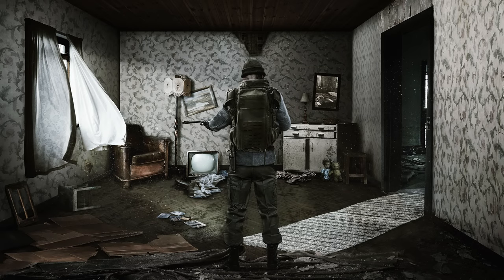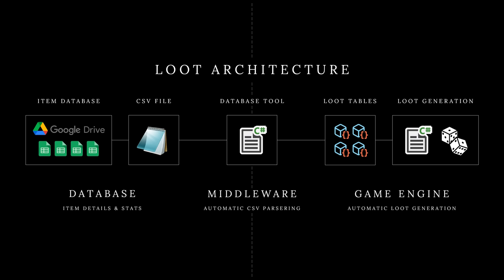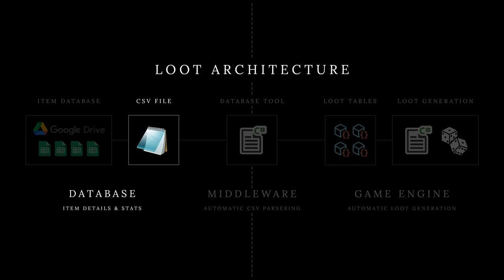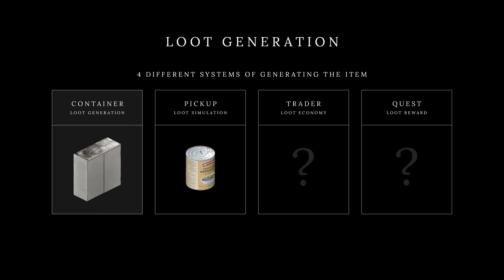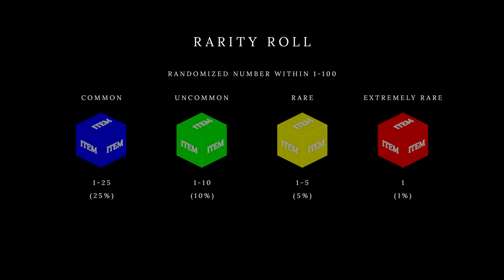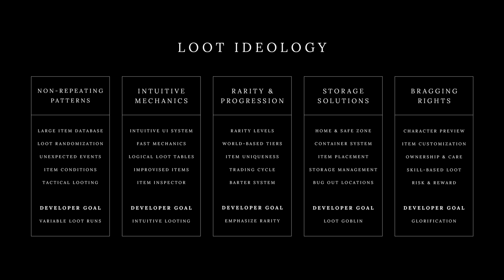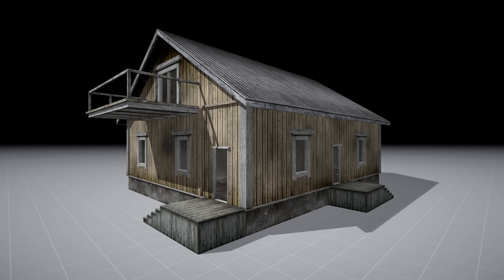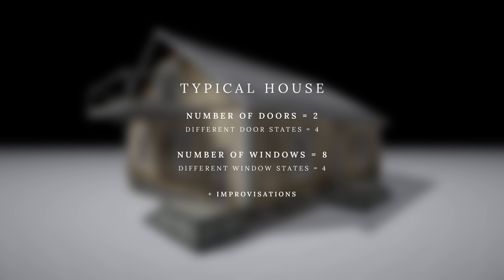Looting | Devlog #3 | Road to Vostok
This devlog episode showcases the thought process and ideology around looting and how these looting systems should be implemented to a hardcore survival game like Road to Vostok.

Road to Vostok Devlog is a behind-the-scenes documentary series for showcasing the current progress and features of the game. I also share some game development tips & tricks that I have learned through these years of making video games.

1:29 Loot Architecture
11:26 Loot Ideology